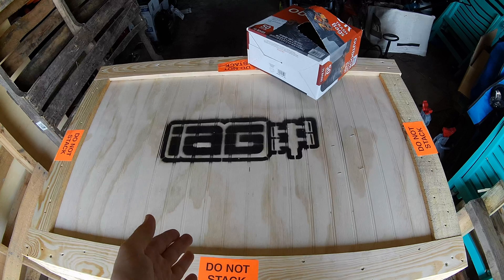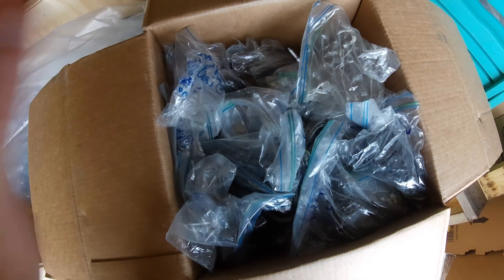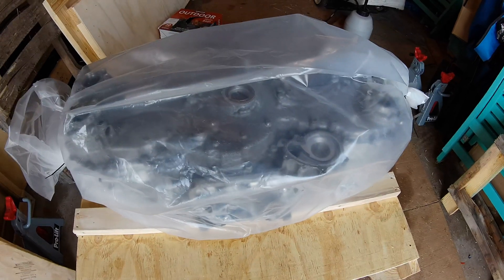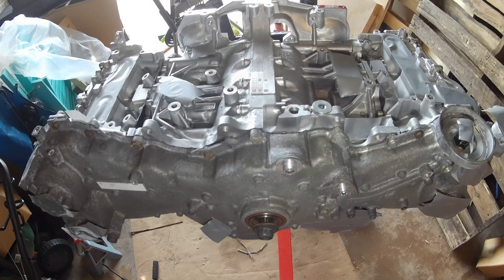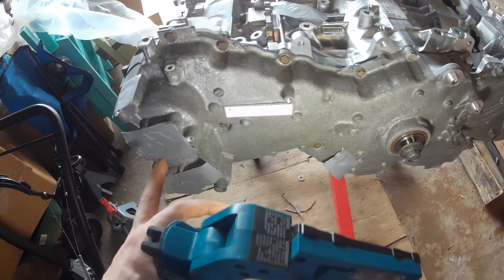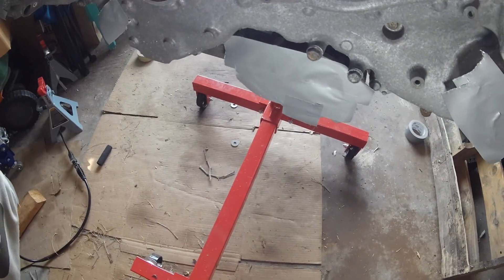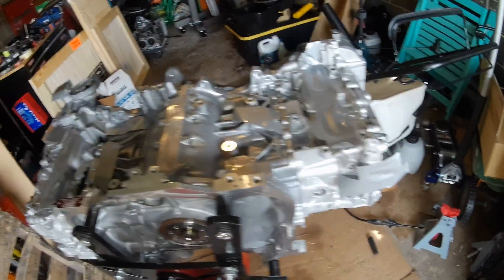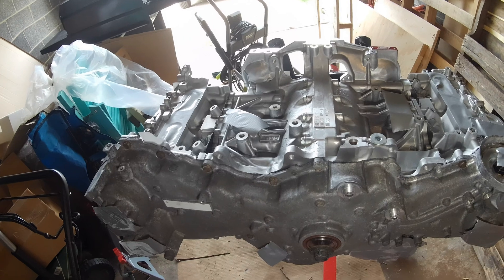Unboxing my IAG Stage 2 12.5:1 open deck FA20 long block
Unboxing the long block I ordered from IAG. It is their stage 2 12.5:1 compression open deck long block with 17+ heads that were cleaned and machine as well as had their valve springs upgraded. Not really sure what is going on with the distortion in the upper left corner.